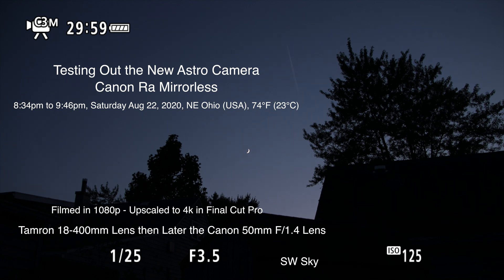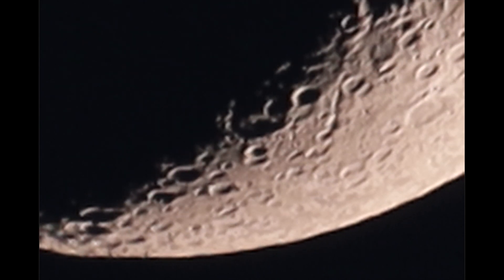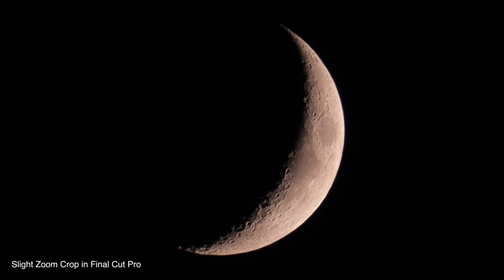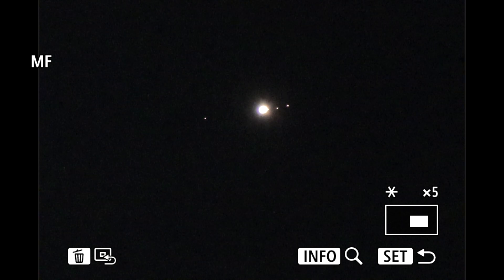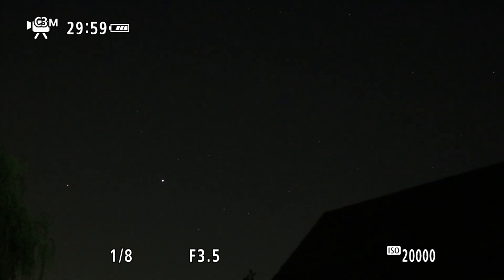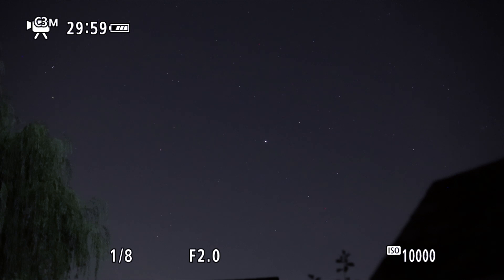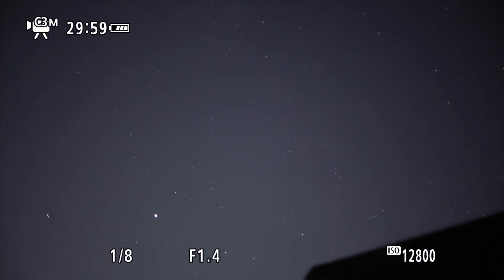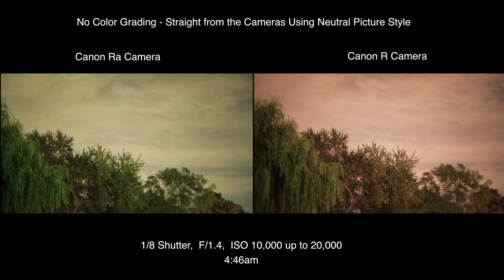New Astro Camera, Canon Ra - Testing on the Moon, Jupiter & Saturn & the Night Sky at High Exposures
Testing out the new Canon Ra Astro camera with a side-by-side low light comparison of both the Ra & R near the end at 14:13. First part with zoomed footage is with the Tamron 18-400mm lens, and then at 8:47 with the Canon EF 50mm F/1.4 USM lens (used lens from mpb.com).

When using the 5x focusing zoom to go in further, it looks pretty good, but the Ra has a 30x with no intermediary between the 5x & 30x, and at the full 30x the footage looks terrible and isn’t clear at all.

I did have issues with the new camera - there were 3 stuck red pixels and at least 1 stuck white one, but the main problem was intermittent flashing on the screen. It got so bad near the end it was trippy looking.  *Updated Note* Eventually after a 2nd try of doing the Manual Sensor cleaning trick, it did remove the stuck pixels.

The crescent moon was 20% lit in the SW, and Jupiter & Saturn were in the South.

8:34pm to 9:46pm, Saturday, August 22, 2020, NE Ohio (USA), SE Sky, 74°F (23°C)

Filmed with the Canon Ra Astro Camera, Tamron 18-400mm Lens & Canon 50mm F/1.4 Lens
Video Clip Stacked in the Lynkeos App for Mac

Here's the equipment used in this video:

-Canon 50mm F/1.4 USM Lens